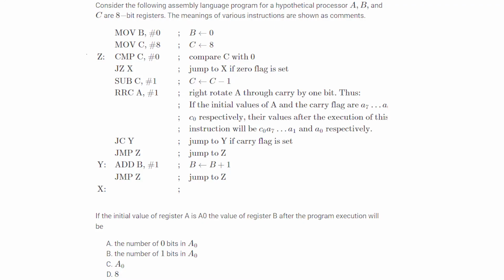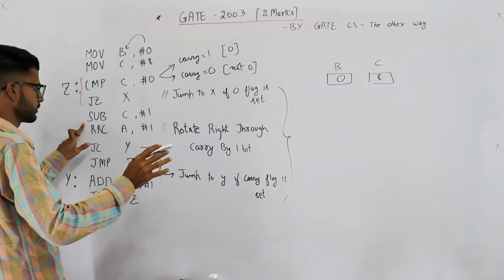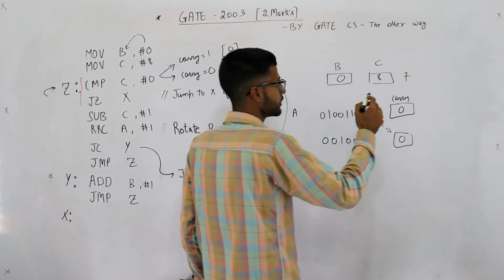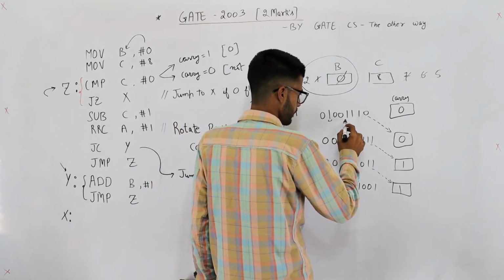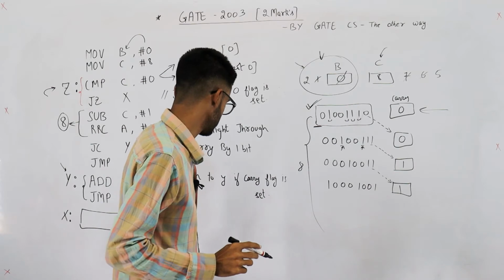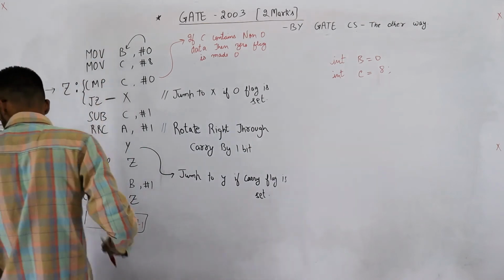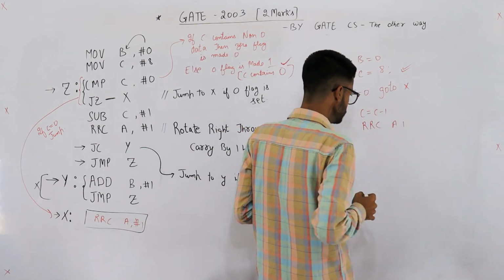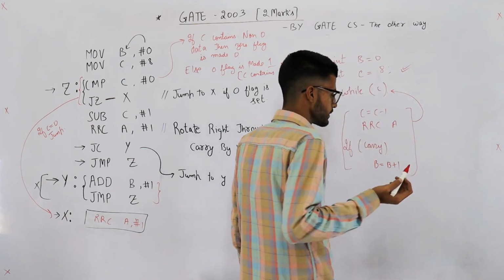Gate 2003 pyq CAO | Consider the following assembly language program for a hypothetical ....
Consider the following assembly language program for a hypothetical processor A,B, and C are 8−bit registers. The meanings of various instructions are shown as comments.

Z:     MOV B, #0;                  ;B←0
         MOV C, #8;                 ;C←8
         CMP C, #0 ;                 ;compare C with 0
        JZ X;                             ;jump to X if zero flag is set
        SUB C, #1;                   ;C←C−1
        RRC A, #1;                  ;right rotate A through carry by one bit.
        JC Y;                           .jump to Y if carry flag is set
        JMP Z;                        jump to Z
Y:     ADD B, #1;                 B←B+1
X:

If the initial value of register A is A0 the value of register B after the program execution will be

a)the number of 0 bits in A0
b)the number of 1 bits in A0
c)A0
d)8